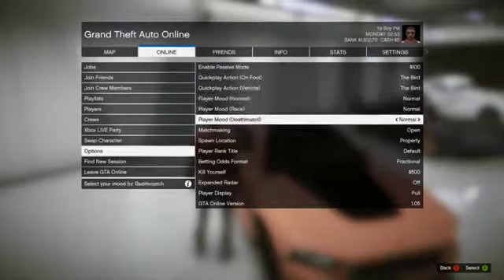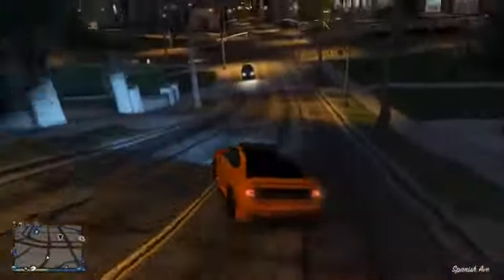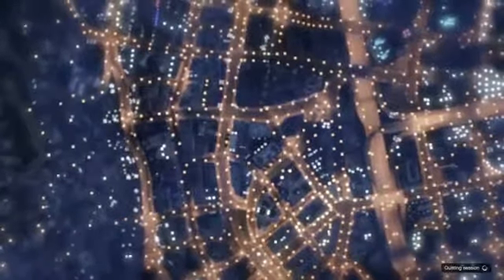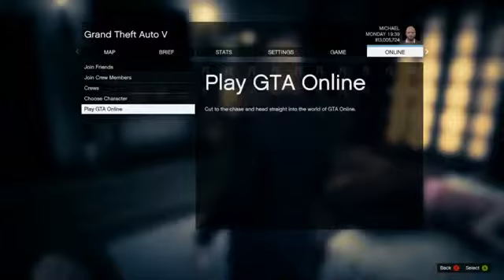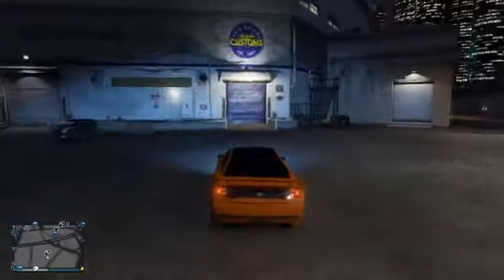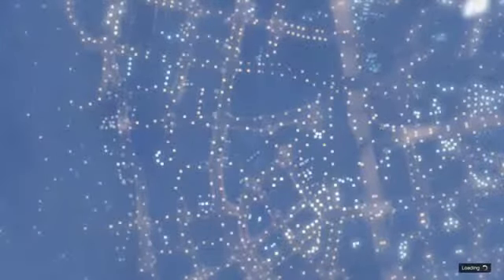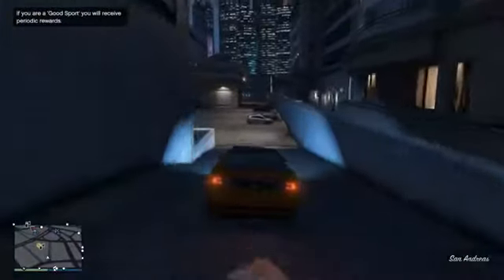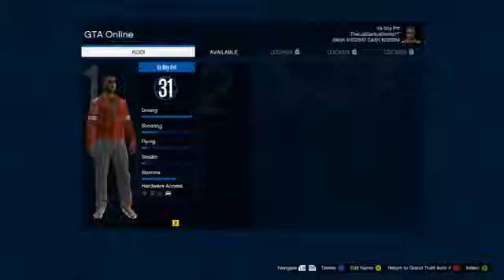GTA 5 Online $25 Million Per HD UNLIMITED MONEY u0027 Car Glitch Post Patch 1 05!